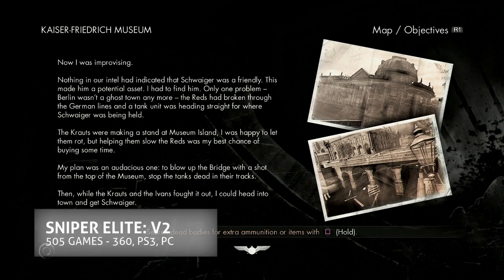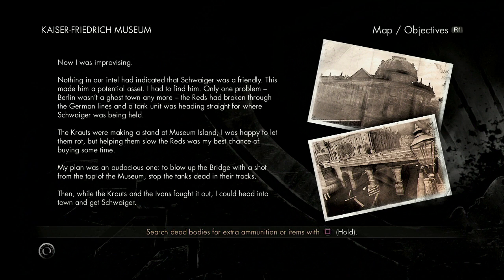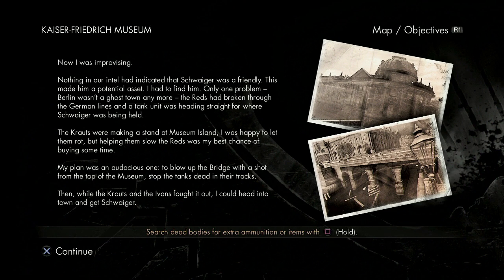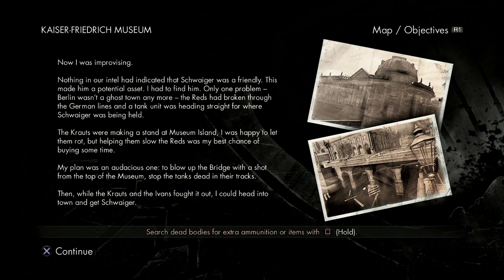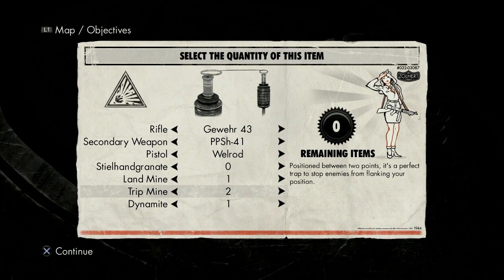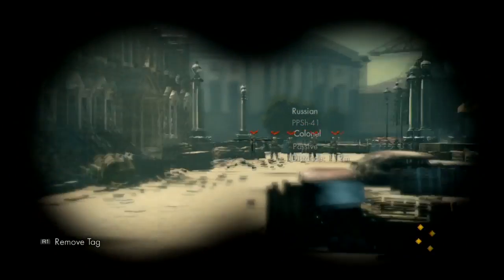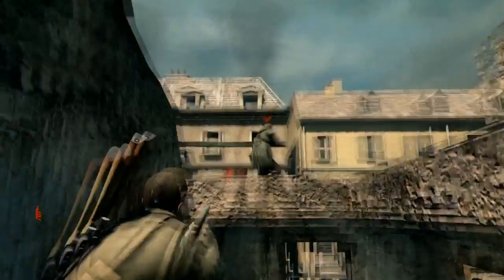Sniper Elite V2: Kaiser-Friedrich Museum Gameplay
Footage from the  Kaiser-Friedrich Museum mission in Sniper Elite v2